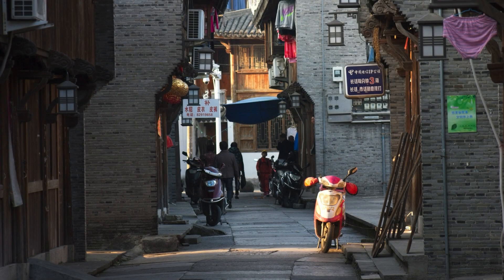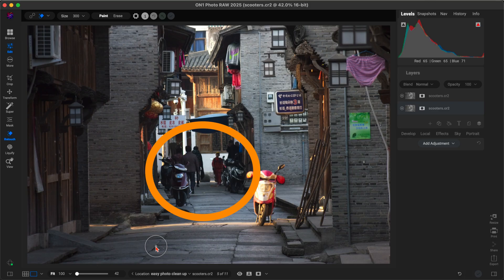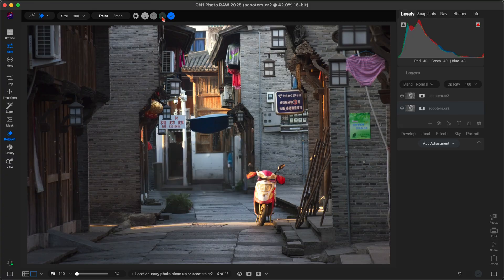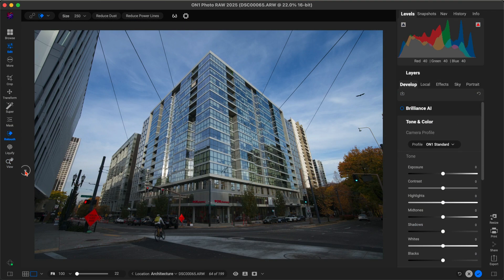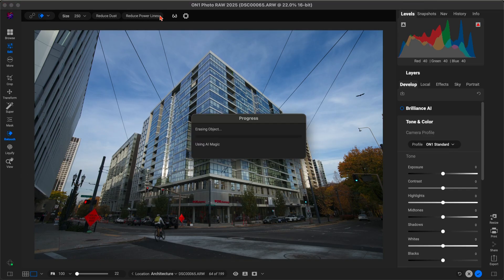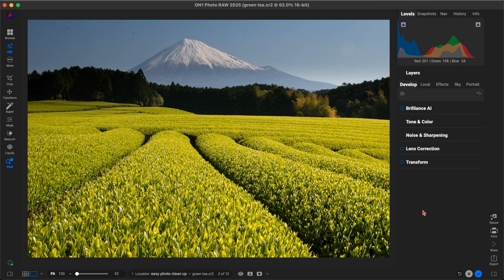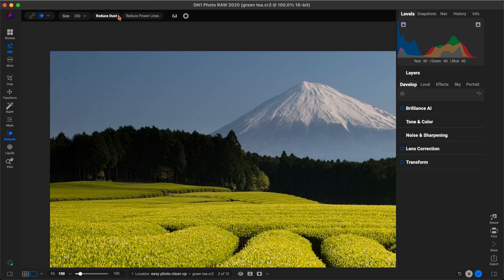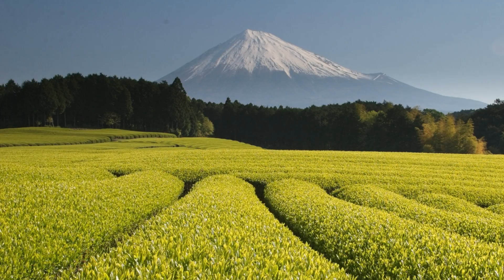Fix Your Photos FAST – Clean Up Distractions with ON1 Photo RAW Tools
Tired of power lines, people, and dust spots ruining your shots? Watch how ON1 Photo RAW’s powerful tools clean up messy photos instantly! We’ll walk you through real-world examples of object removal and retouching using AI-powered features like Generative Erase and more. You won’t believe how fast and easy this is.

You’ll learn how to:

 • Erase people and objects with Generative Erase
 • Remove power lines in one click
 • Clean up dust spots automatically

What’s the most annoying distraction you’ve had to remove from a photo? 👇 Let’s hear your best (or worst!) cleanup challenge!

00:00 Intro – Fast Photo Cleanup in ON1 Photo RAW
00:06 Let’s Clean Up Photos in Just a Few Clicks
00:13 Using Generative Erase to Remove Objects & People
00:34 Making the Subject Stand Out
00:47 Removing Power Lines with One Click
01:12 Cleaning Up Dust Spots in the Sky
01:27 Final Thoughts – Simple, Fast, and Clean Editing

About ON1

Our Mission

Intro 0:00